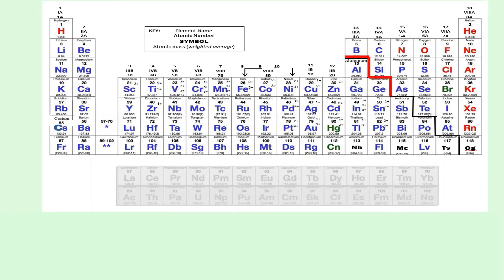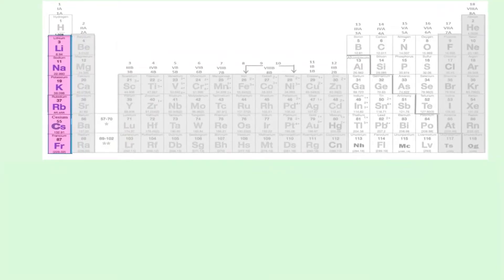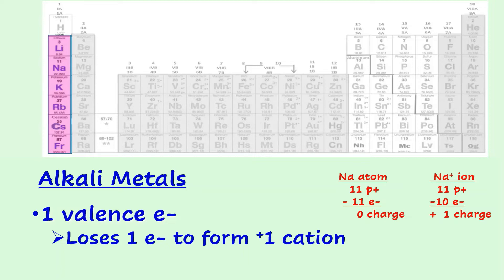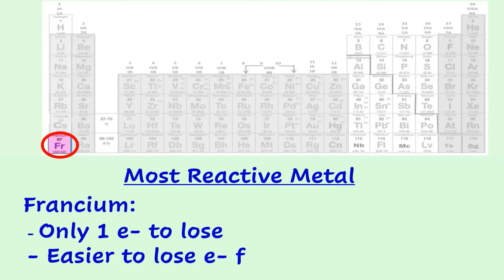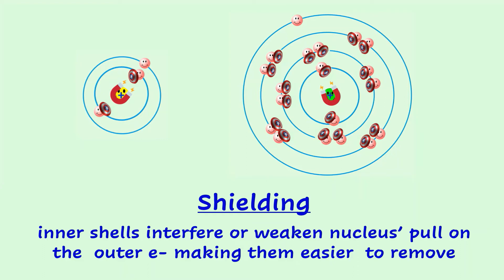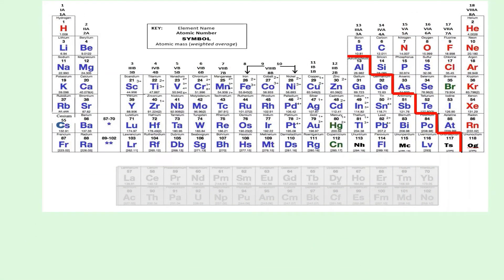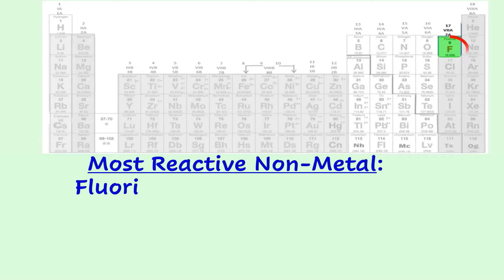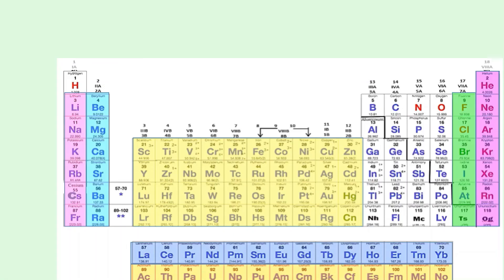Families of the Periodic Table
This video reviews families of the periodic table, their respective ionic charge,  reactivity and shielding.